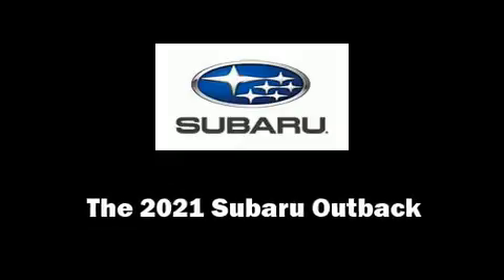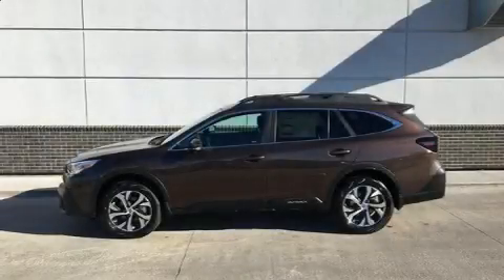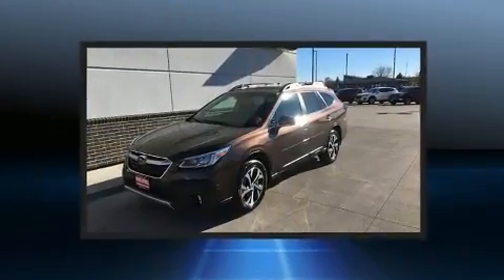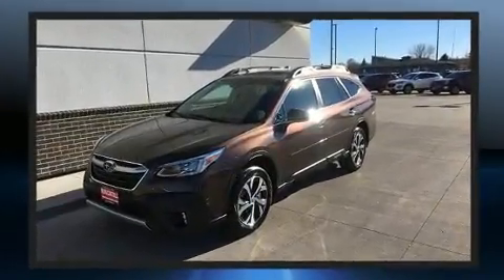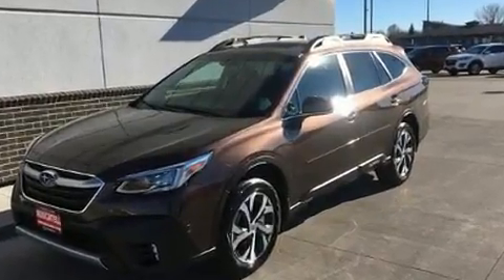2021 Subaru Outback Limited in Moorhead, MN 56560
Muscatell Subaru
2911 11th Street S

Climb inside the 2021 Subaru Outback. Smooth gearshifts are achieved thanks to the 2.5 liter 4 cylinder engine, and for added security, dynamic Stability Control supplements the drivetrain. Top features include power front seats, leather upholstery, 1-touch window functionality, automatic dimming door mirrors, heated front and rear seats, power door mirrors, cruise control, and power windows. Subaru ensures the safety and security of its passengers with equipment such as: head curtain airbags, front side impact airbags, traction control, brake assist, ignition disabling, an emergency communication system, and 4 wheel disc brakes with ABS. You will have a pleasant shopping experience that is fun, informative, and never high pressured. Please don't hesitate to give us a call.